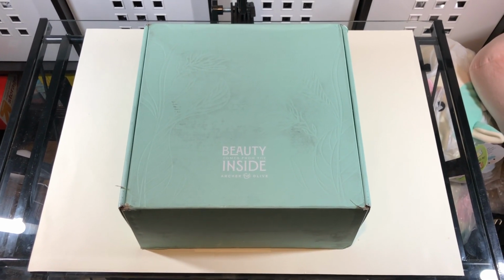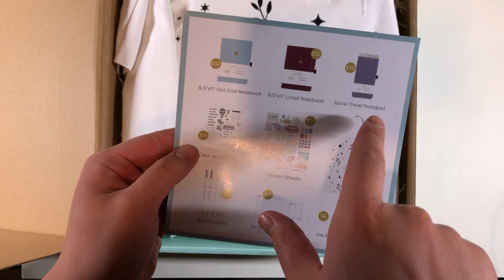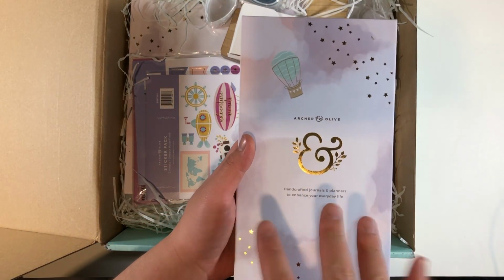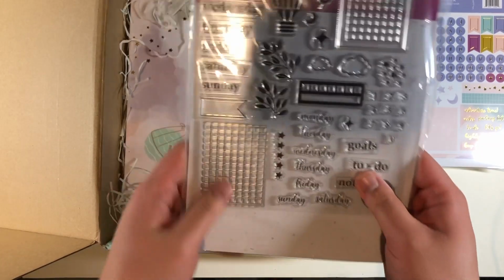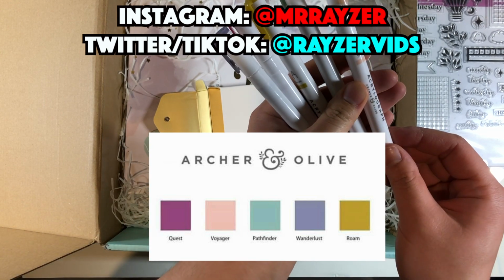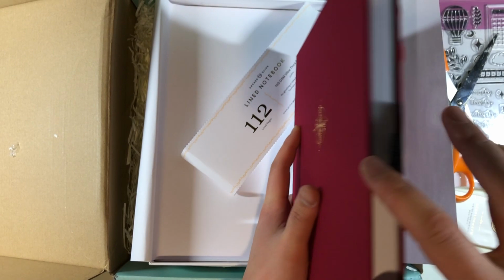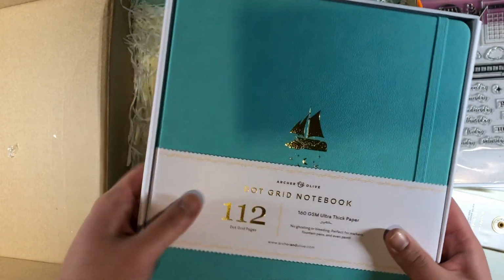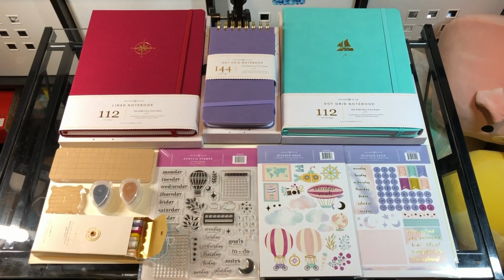Archer & Olive March 2021 Subscription Box Unboxing & GIVEAWAY (CLOSED)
Come and checkout what's inside this 8.5lb mystery subscription box from Archer & Olive!

Don't forget to checkout and follow the rules to enter for this GIVEAWAY!

Please feel free to send any advice, feedback, and/or recommendations of ideas you would like to see in future videos.